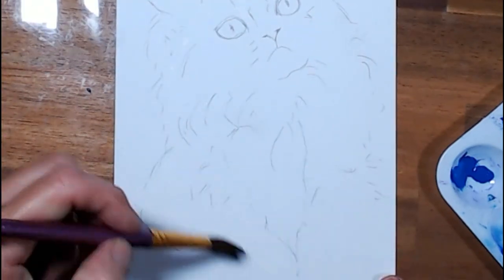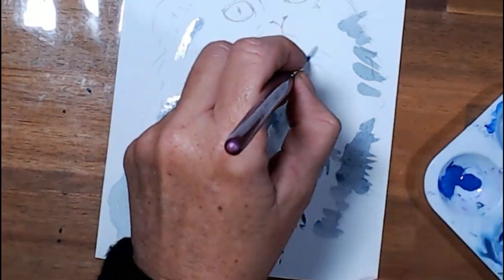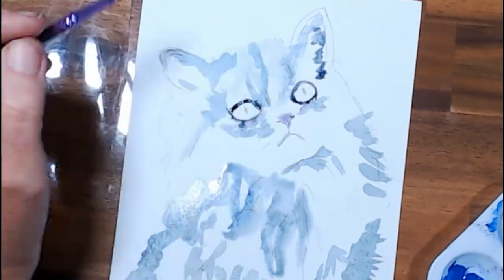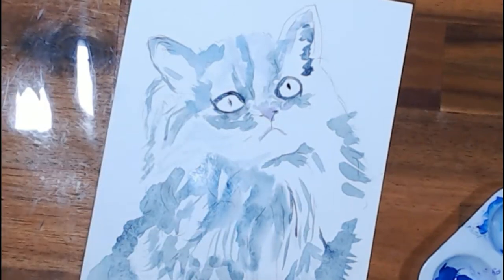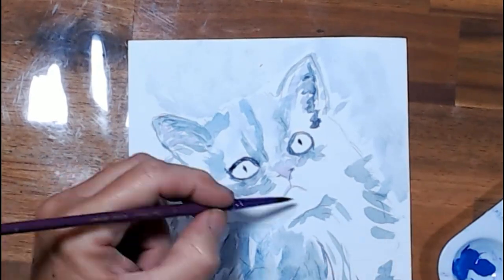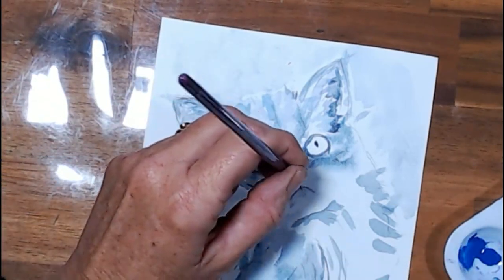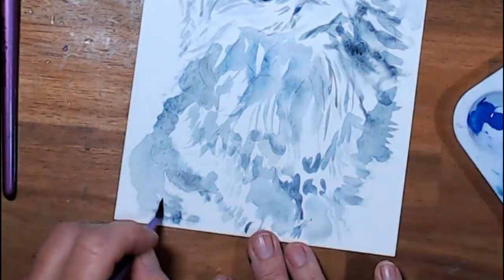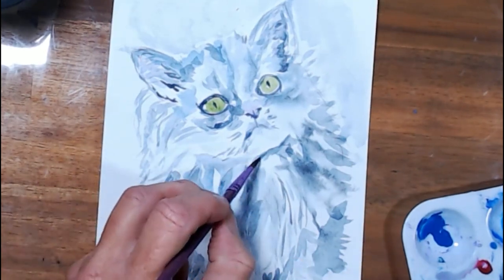World Watercolor Month Day 18 Prompt SOFT